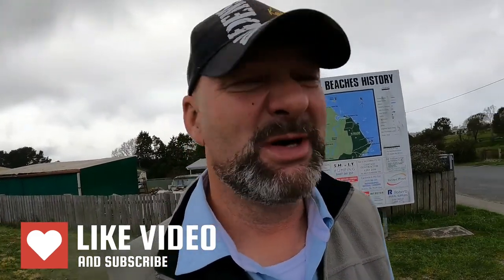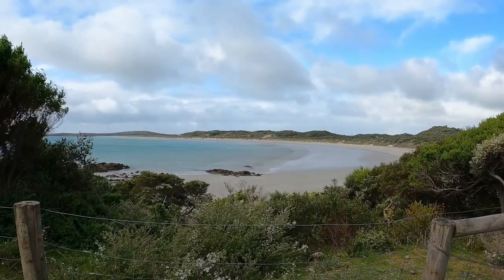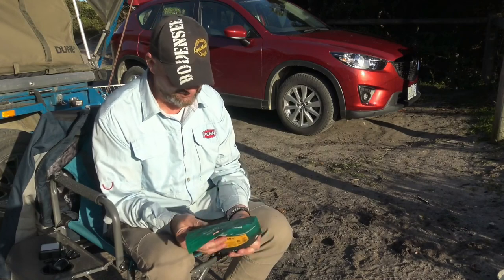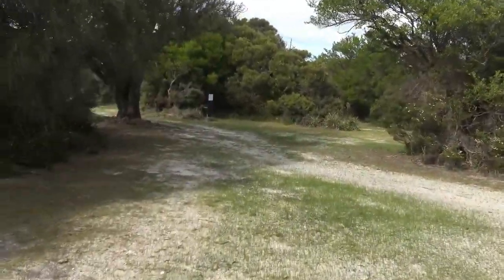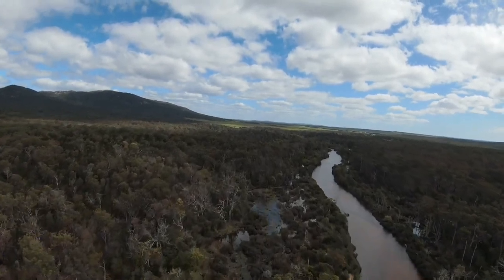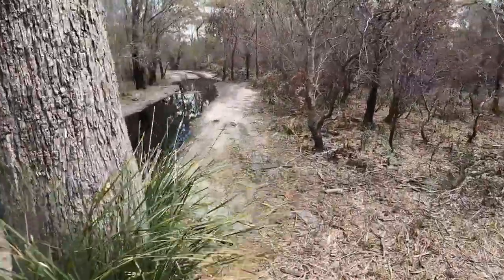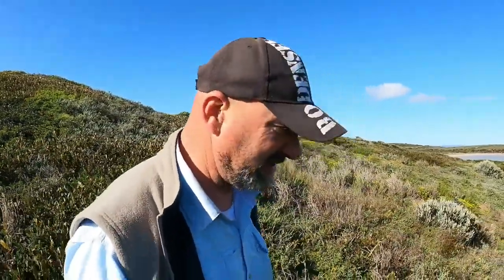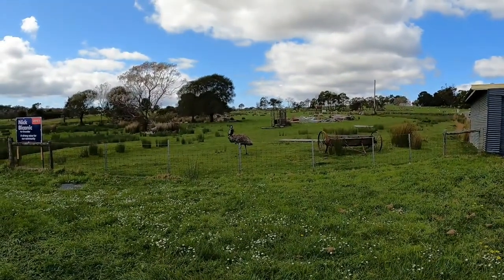Did I found the Dorset Dredge while camping at Petal Point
With rain bucketing down at home in Scamander I was wondering if it was worth going out camping and getting wet to the bone but I decided to give it a go.
Driving up through Pyengana and then to Gladstone it finally started to ease and by the time I got up to the top it was blowing dust. Set up camp and did some exploring around the local area.
Last time I was here I tried to get into the Dorset Dredge but was stopped by the flooded road, did I make it this time ???.
Join me to find out.
Cheers.